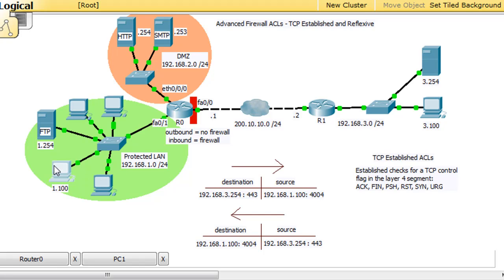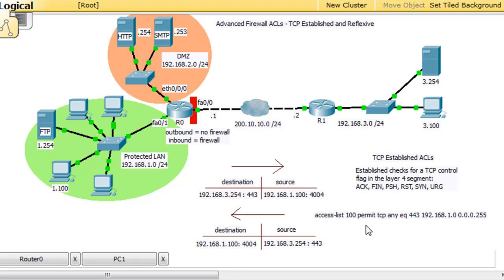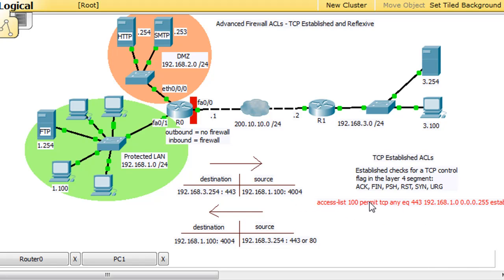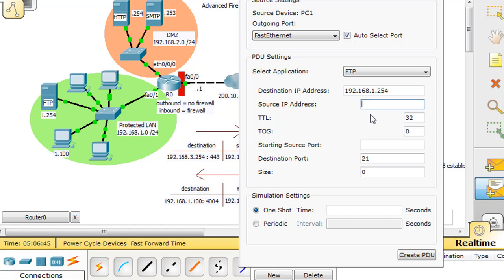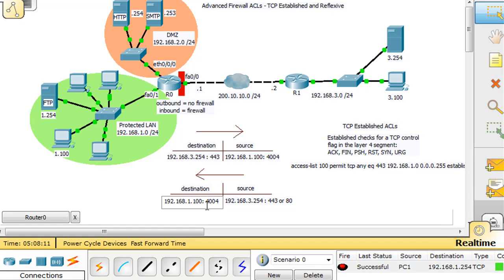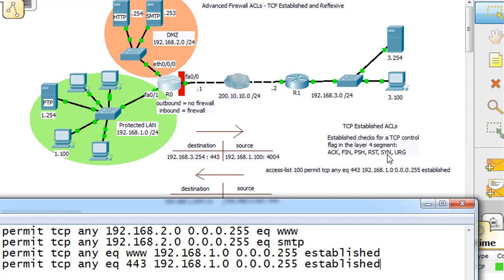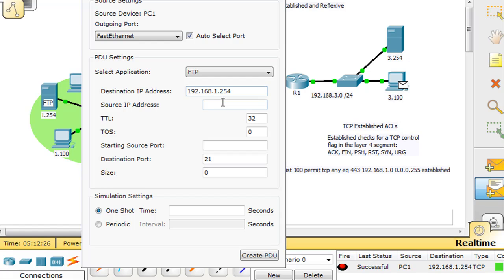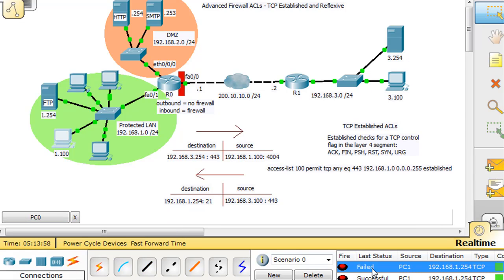TCP Established ACL - Advanced ACLs Part 2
A beginner's tutorial on advanced ACLs and creating an ACL that can detect a previously established TCP session and then permit traffic through a firewall. In part 2, I demonstrate how a hacker could create packets with masquerading source ports in order to bypass the ACL. To defend against this I use the established keyword at the end of the ACL to add the tcp-established session filter to the access list statement and demonstrate how traffic generated from outside the network is not allowed through.

The demonstration is done with Packet Tracer for a Cisco CCNA Security class.